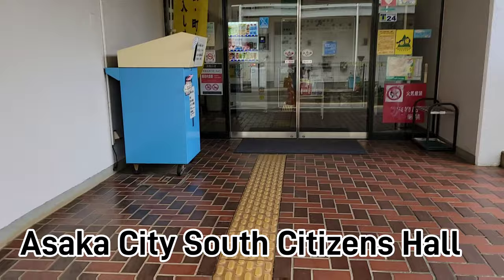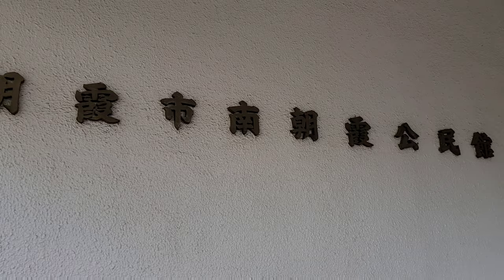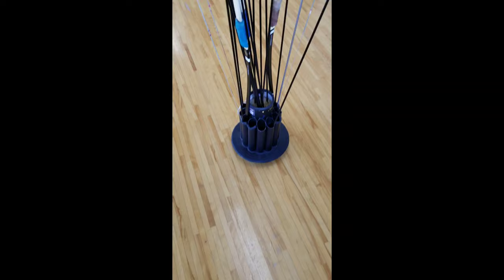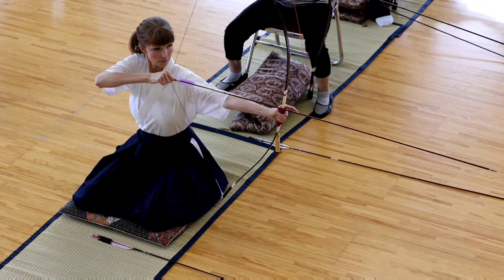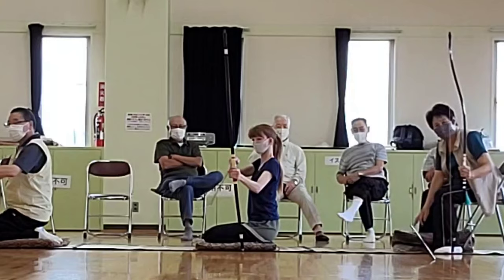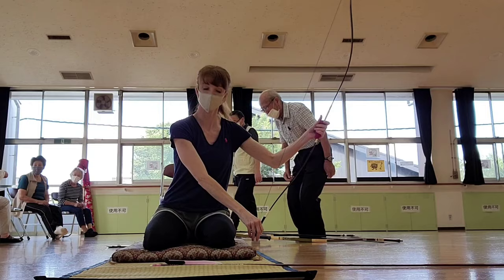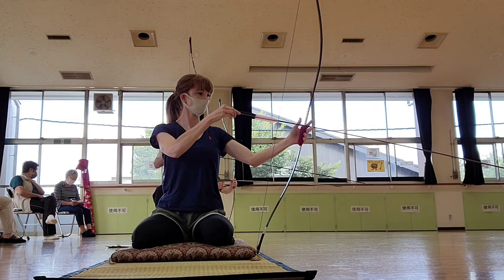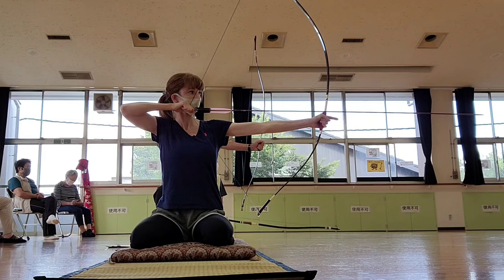四半的 弓道 の話 let's talk about shihan mato kyudo! 宮崎県発祥 伝統 弓術 Traditional hankyu kyujutsu archery 埼玉県 朝霞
動画の音量が静かすぎてすみません😣the video is very quiet Im very sorry😞